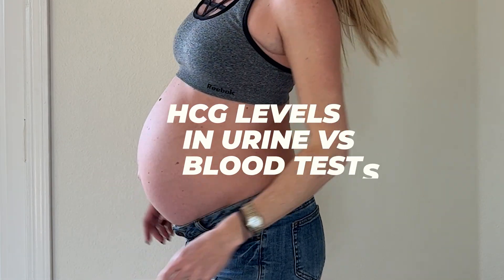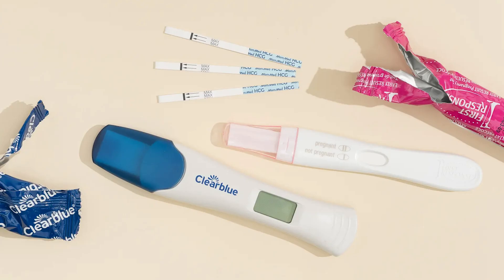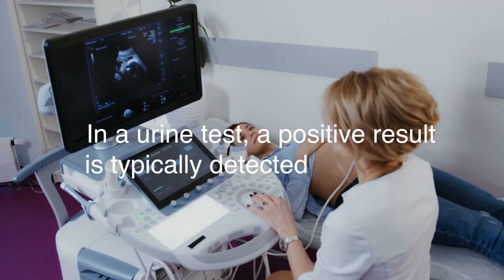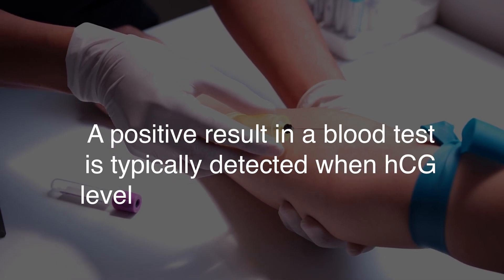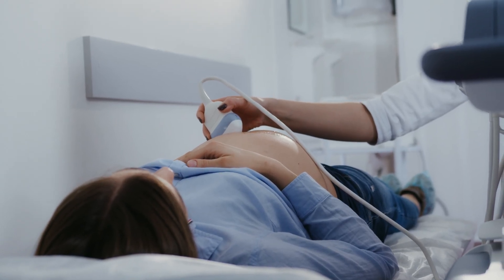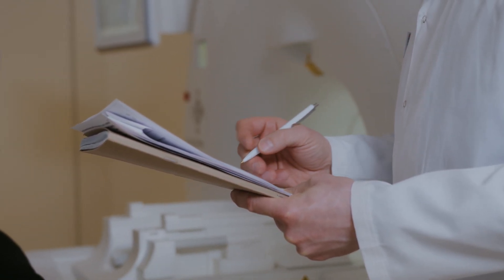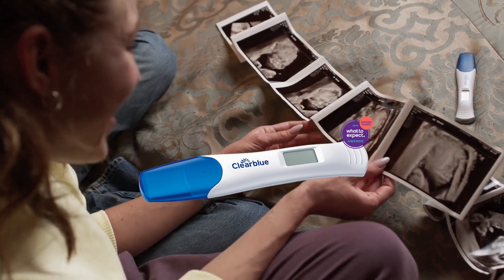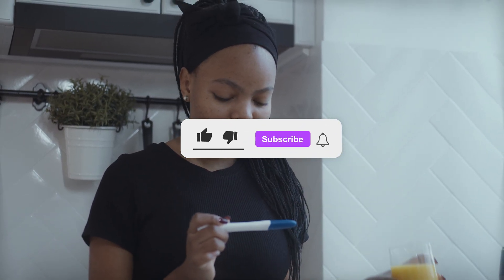Urine vs Blood Pregnancy Tests: What's the Difference in HCG Detection?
In this video, we'll discuss the differences between HCG detection in urine and blood tests. Many of us are familiar with taking a home pregnancy test using urine, but did you know that blood tests can provide more accurate results? We'll explain why this is the case and how it's possible to get conflicting results. There is also some gray area when it comes to measuring HCG and whether you are actually pregnant or not.

In the end we will cover the MOST SENSITIVE AT HOME URINE TESTS, which can also be purchased amazon here:

First Response Early Pregnancy Test
EPT Early Pregnancy test

These urine tests can detect pregnancy at a threshold of 25 mIU/ml or lower.

Whether you're trying to conceive, currently pregnant, or just interested in the science behind pregnancy testing, this video has something for you. So join us as we explore the fascinating world of HCG detection in urine and blood pregnancy tests!Be sure to follow me on Instagram and subscribe to my channel for more videos on mommy life, postpartum, pregnancy, healthy and fitness, beauty and more..